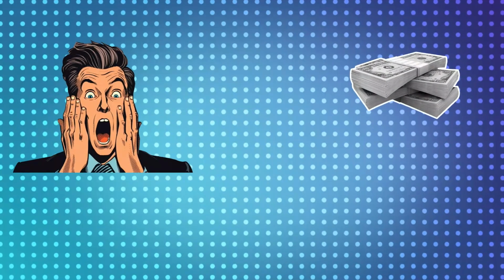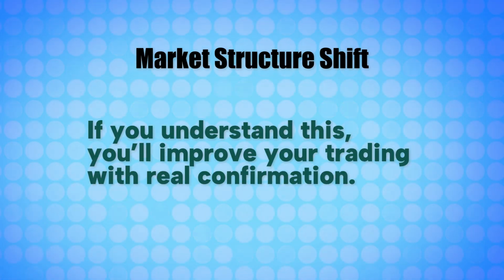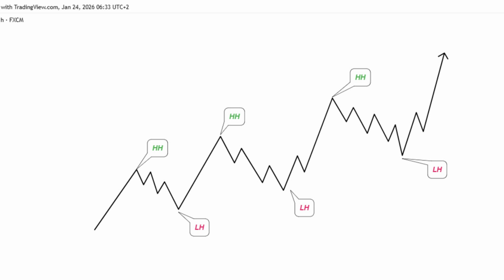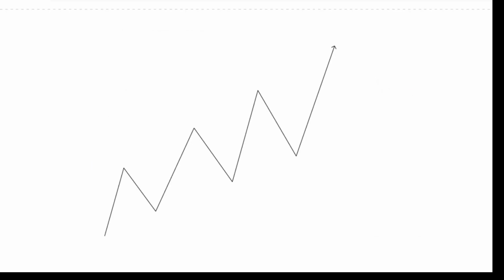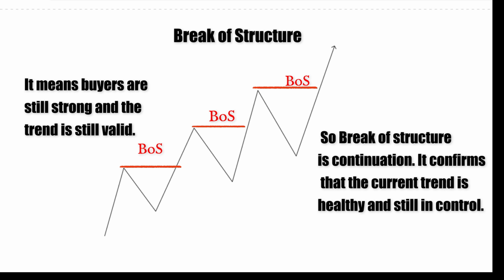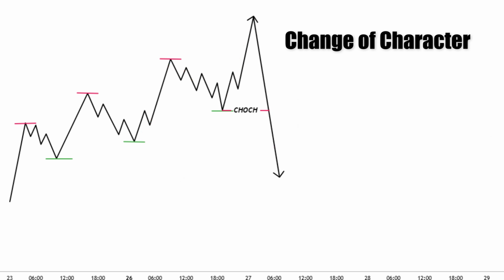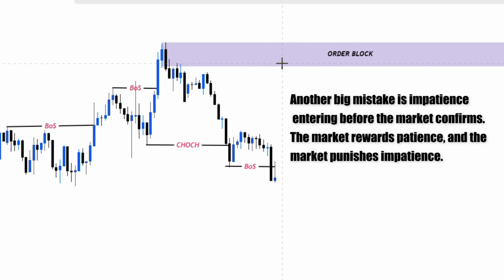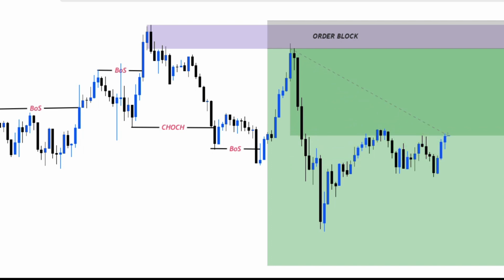Market Structure Shift Explained (The REAL Trading Confirmation)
Most traders lose money not because their strategy is bad, but because they enter at the wrong time. In this video, you’ll learn how to read market structure using Break of Structure and Change of Character — the foundation of Smart Money Concepts.

You’ll discover how to identify who is really in control of the market, how to avoid fake entries, and how to wait for real confirmation before taking trades. This simple concept will help you stop guessing and start trading with logic and confidence.

In this lesson, you will learn:
 • How to identify Break of Structure correctly
 • How to spot Change of Character for potential reversals
 • Why structure comes before Order Blocks and zones
 • How smart money traders time high-probability entries

This is essential knowledge for forex traders, day traders, and anyone learning Smart Money Concepts.